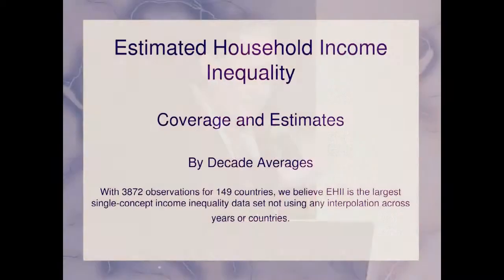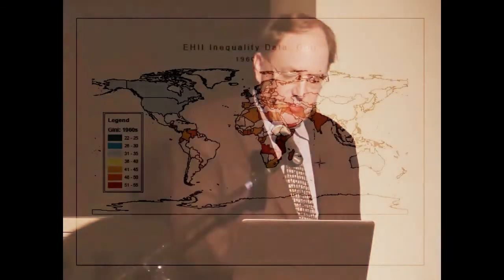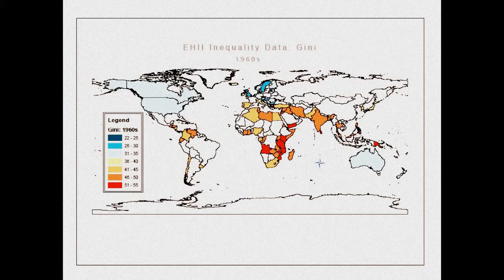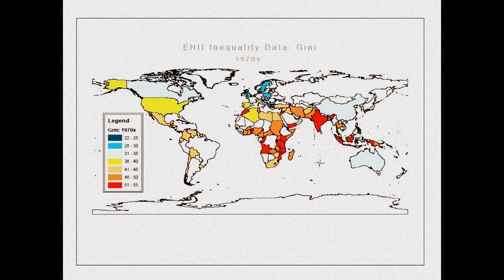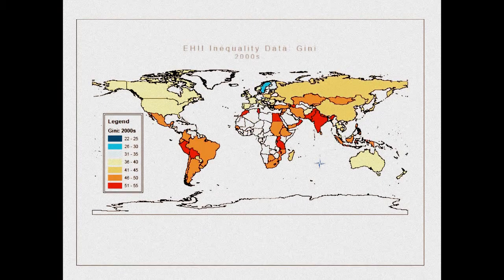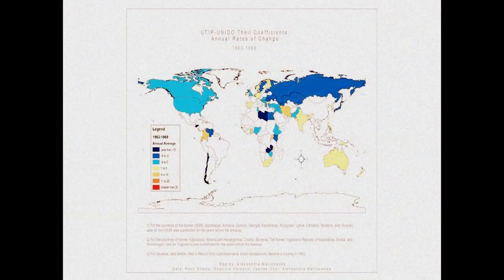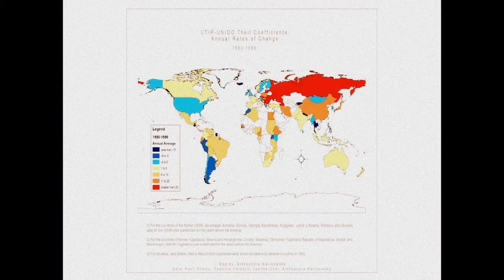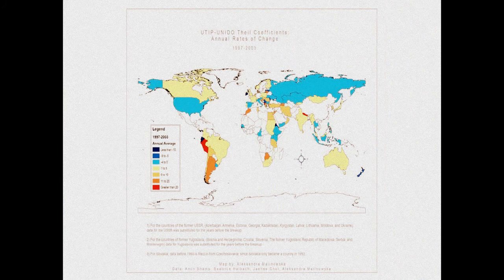James K. Galbraith 2016 - Understanding Inequality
Understanding Inequality by James K. Galbraith